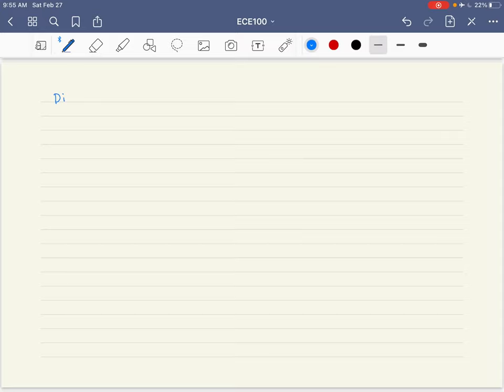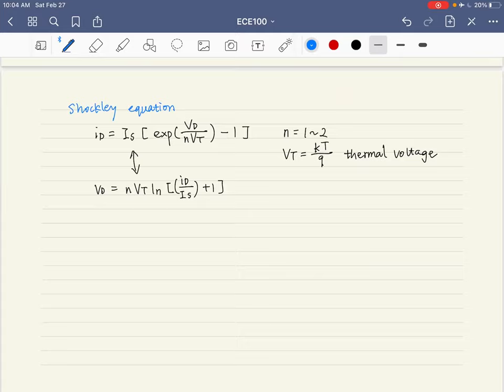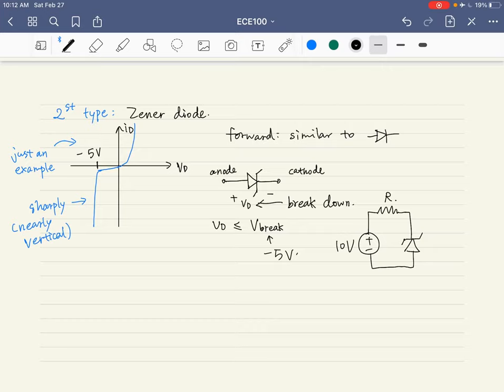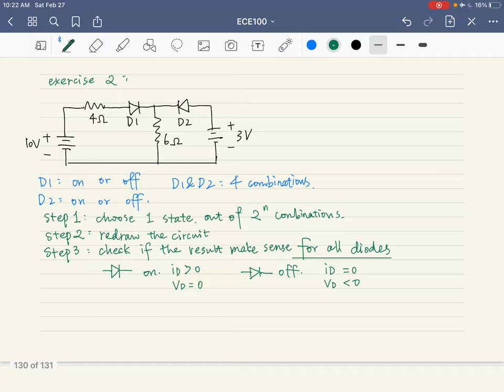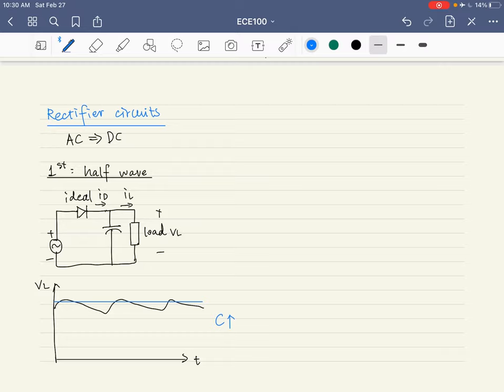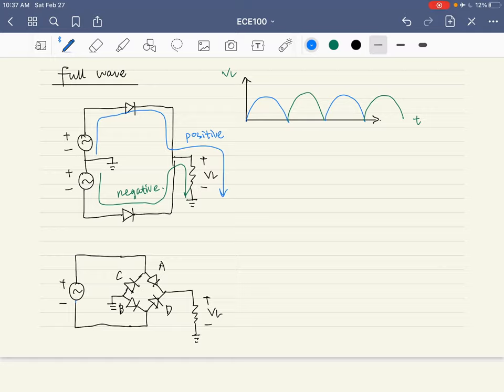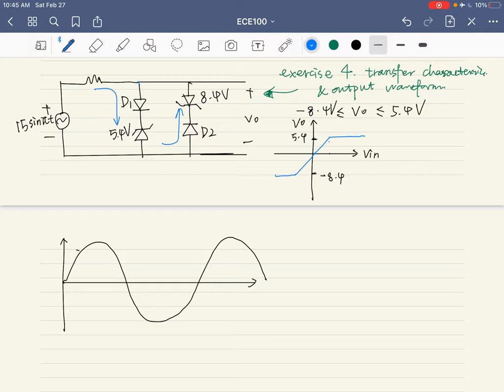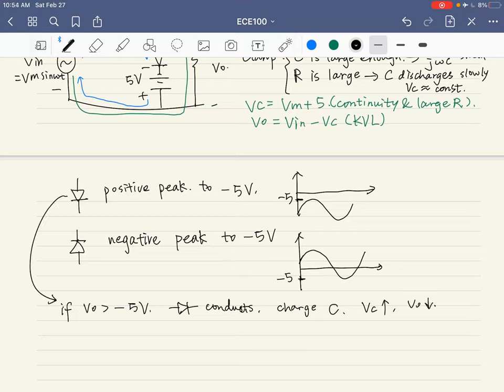[Electrical Engineering] Diode, Half-wave/full-wave rectifier, Clipper, Clamp circuit | Discussion 6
Hi guys! It is my first time being a TA. Thank you in advance for your suggestions and corrections! I will upload my discussions/tutorials of undergrad class "Electrical and Electronic Circuits" (ECE Basics). English is a foreign language for me. It will be great if you can help me improve.

The textbook for the class is "Electrical Engineering: Principles & Applications 7th Edition" by Allan Hambley
This video covers Chapter 9.1, 9.4, 9.6, 9.7.